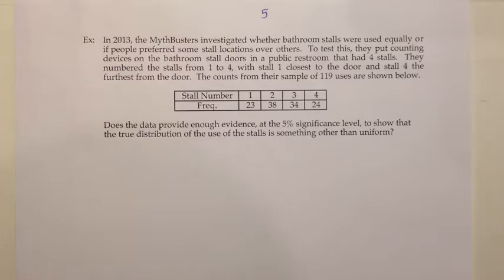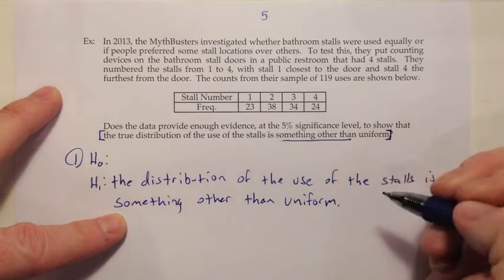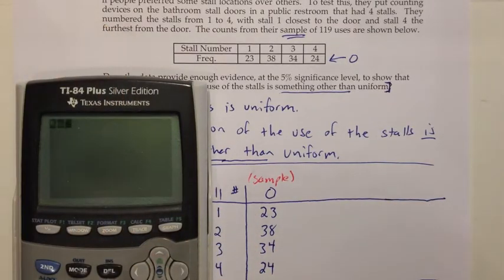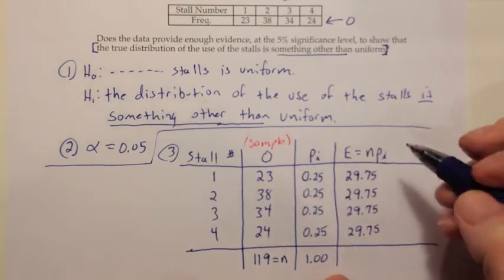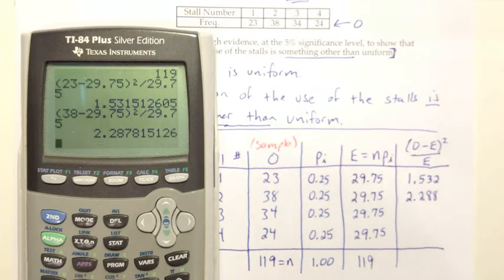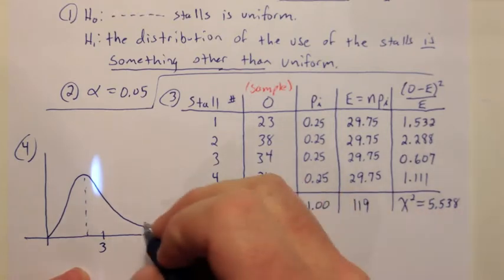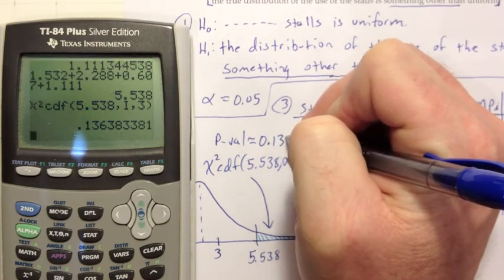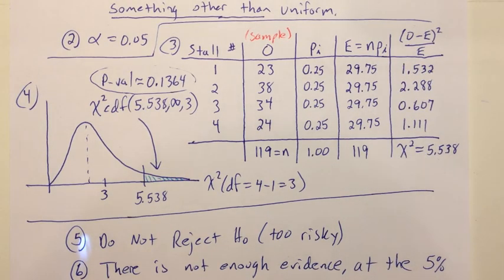MTH 43 Ch 10 Sect 2 (OLD) Partial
Lecture video for Meaningful Statistics text Ch 10, Section 2.